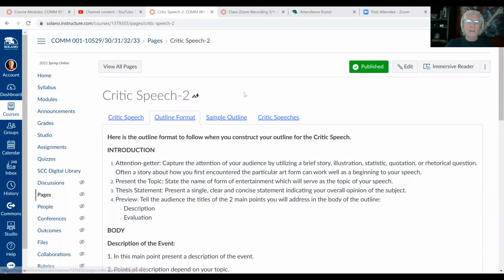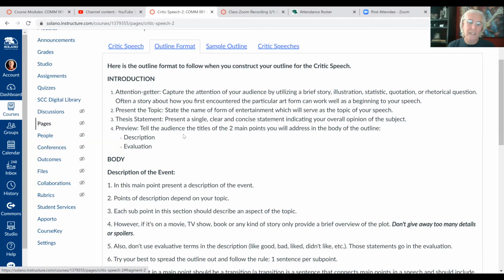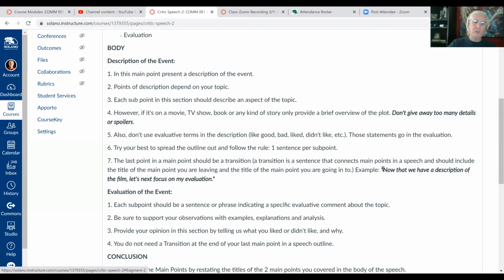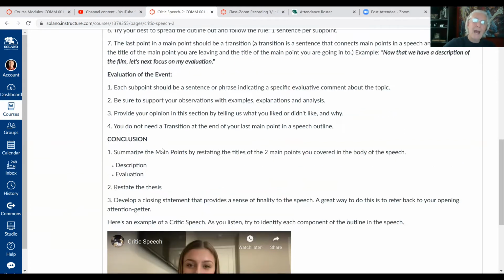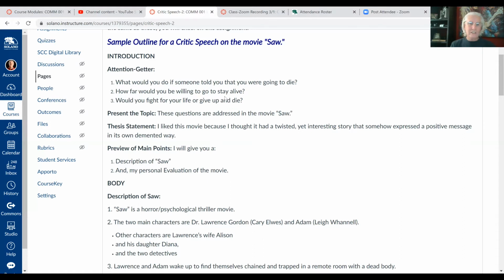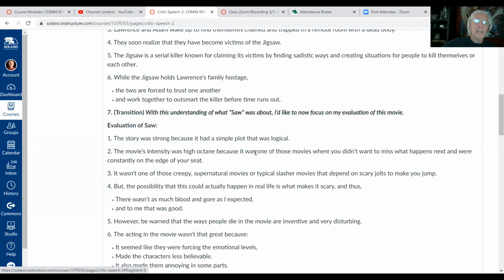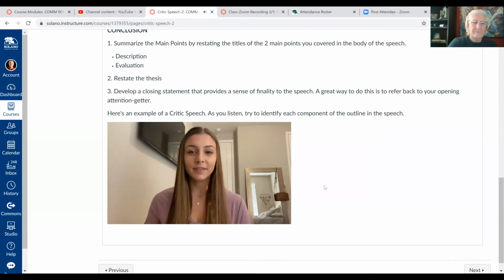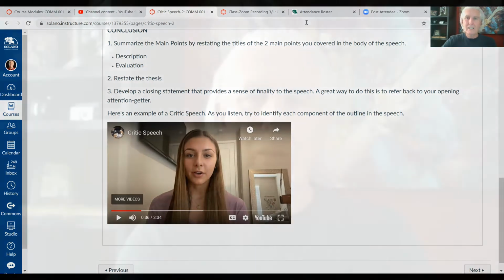Public Speaking. Zoom Recording 3.8.21